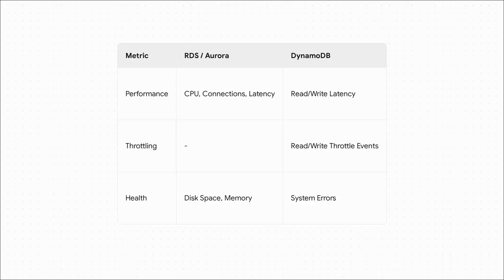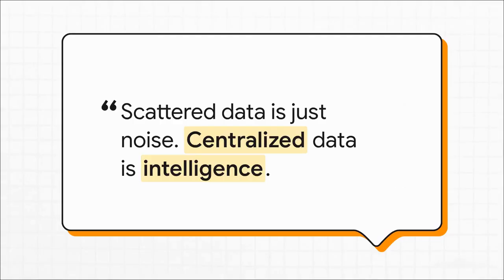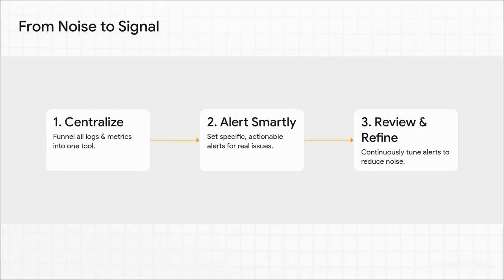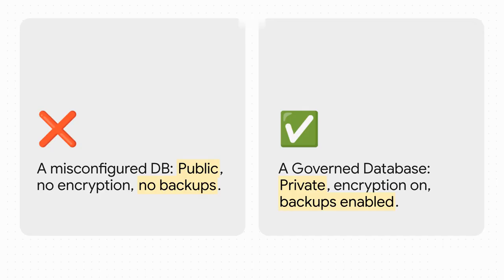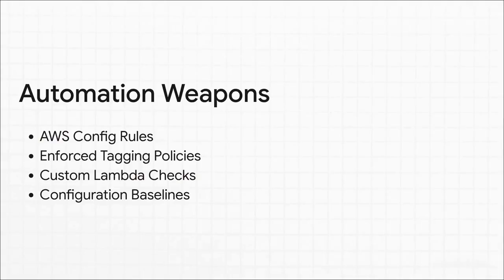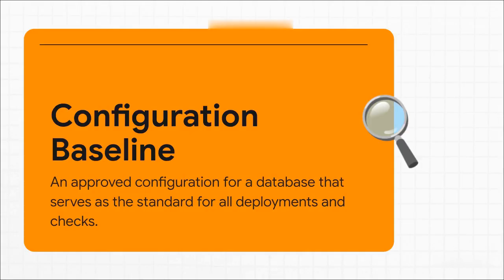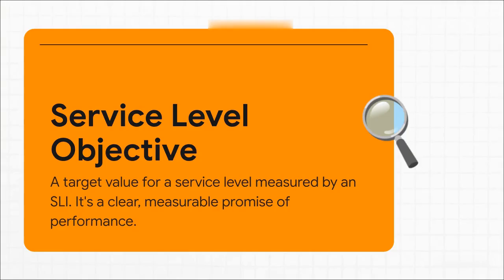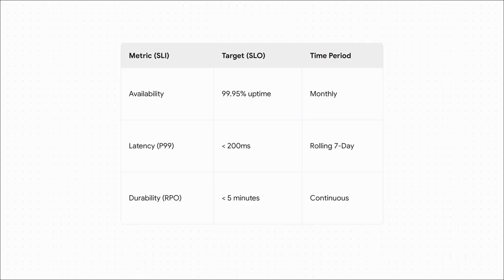Databases on AWS series 9/9 : Observability and governance for databases on AWS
This video explains key metrics and logs for RDS/Aurora/DynamoDB (CPU, connections, latency, throttle events), how to centralize them in CloudWatch/third-party tools, and how to set alerts that catch real issues without noise. Explore more in Databases on AWS series